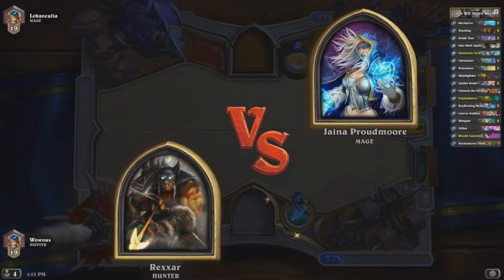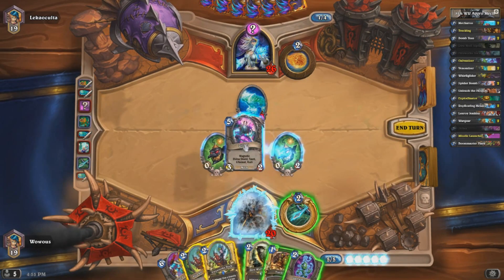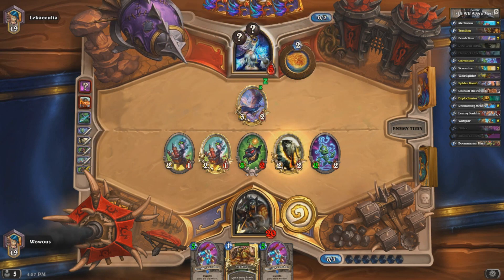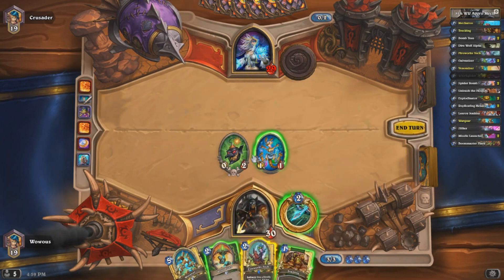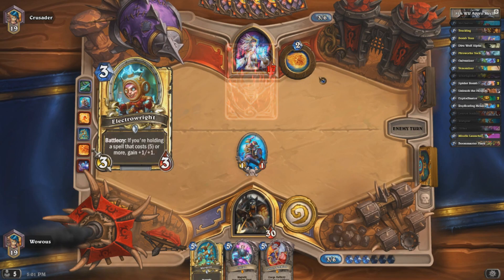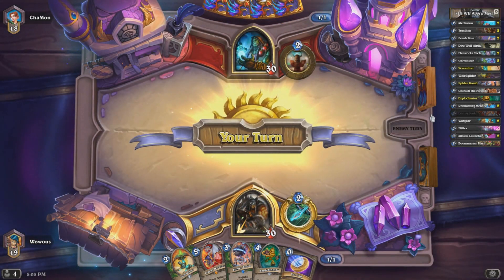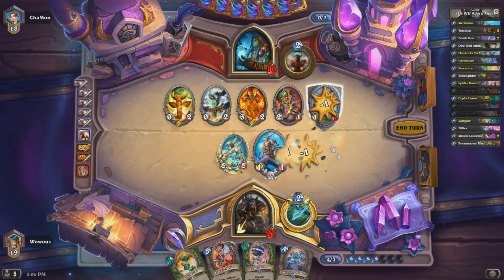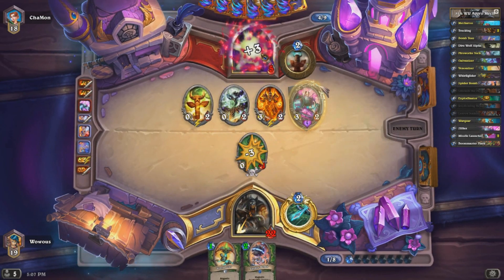81% W/R Aggro Mech Hunter - Deck Review - Hearthstone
Deck Review of the 81% W/R Aggro Mech Hunter deck from Hearthpwn. We go 3-0 and manage to outsmart our opponents. A pretty good, low-cost deck that actually can compete right now.

Deck Changes:
None

Game: Hearthstone (PC)
OS: Windows 10